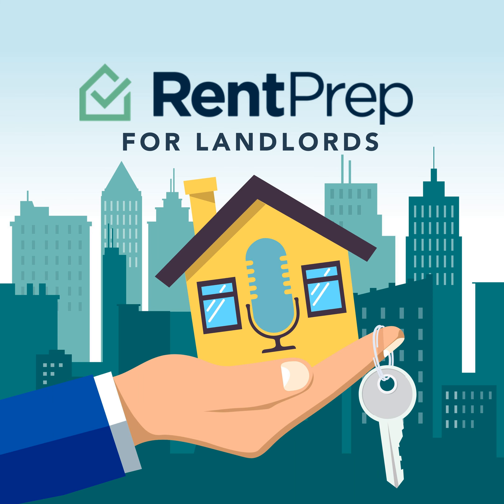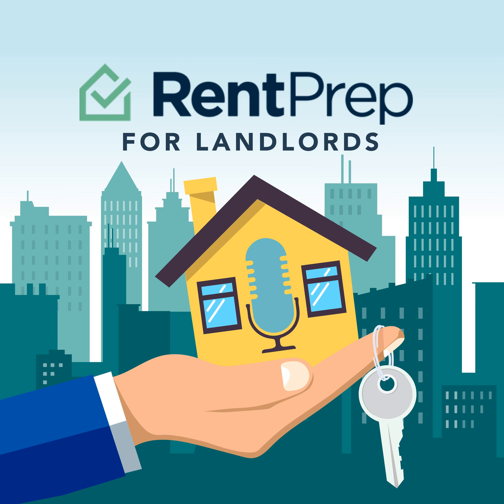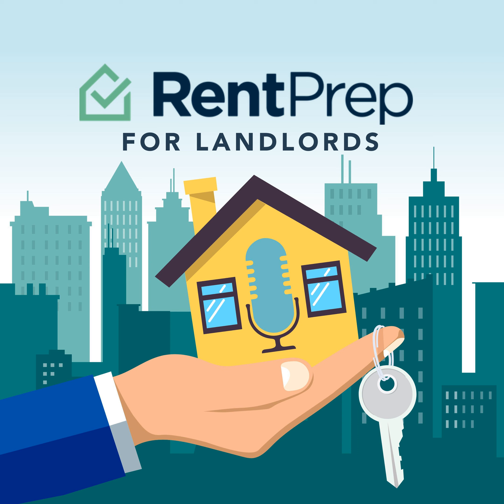How To Check Tenant Military Status (Podcast #406)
In this week’s episode, Podcast Host, Property Manager &amp; Business Owner, Andrew Schultz, chats about how to check your tenant’s military status.

 Yikes! Your tenant failed to tell you that the HVAC unit has been leaking. Find out how ot handle this particular situation.

 Last, but not least, we’ll chat about a recently released website for landlords to become more aware of the risks associated with squatters. Listen in to the latest podcast.